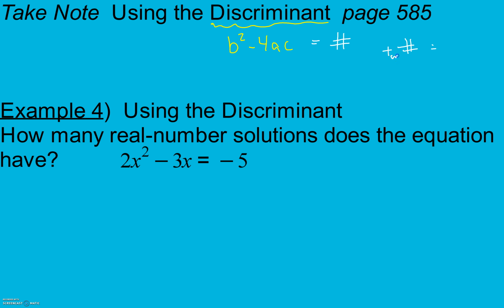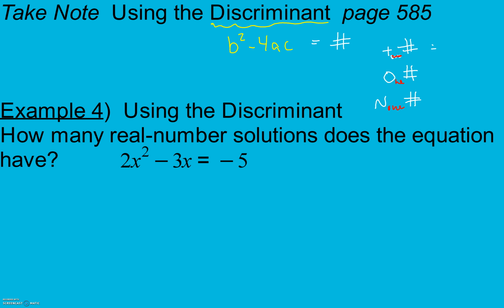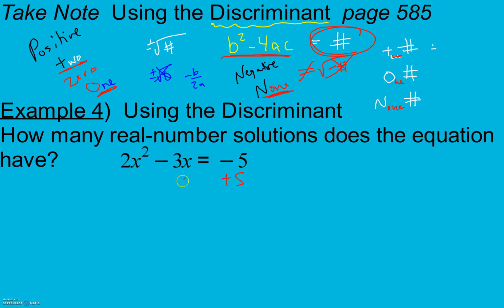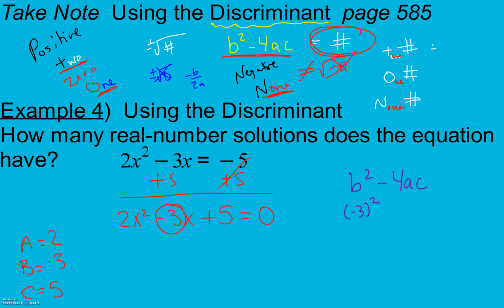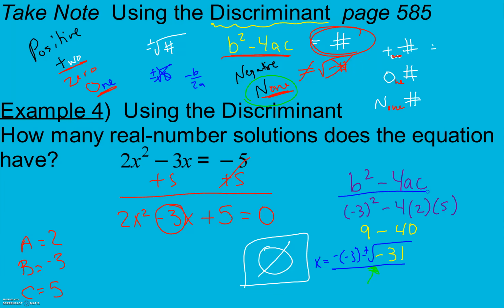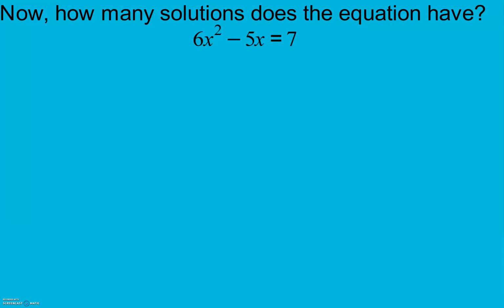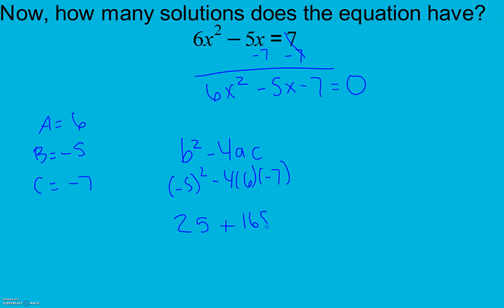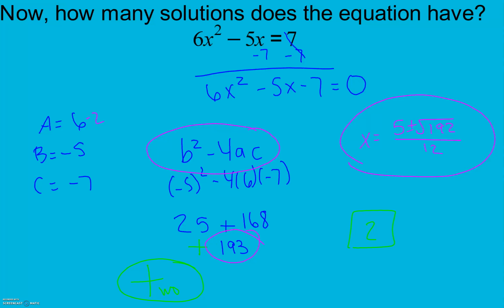Algebra 1 Section 9.6 pt 2